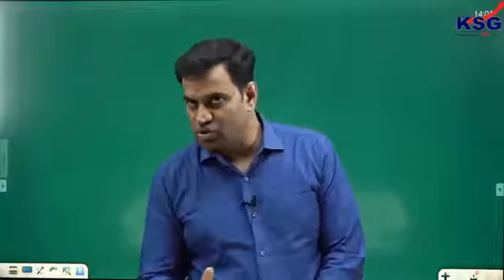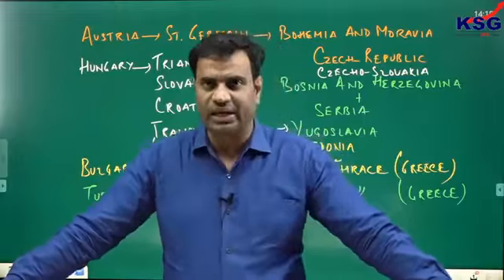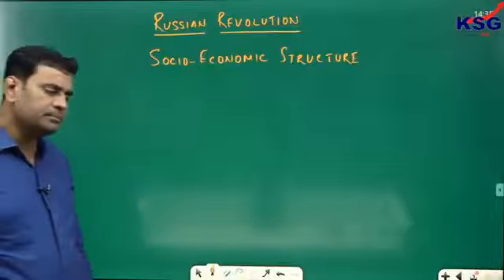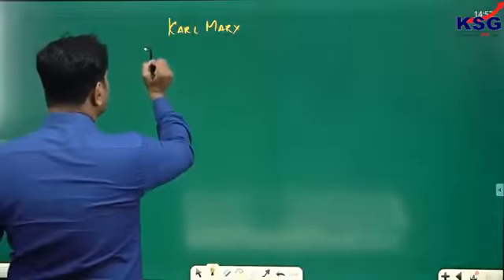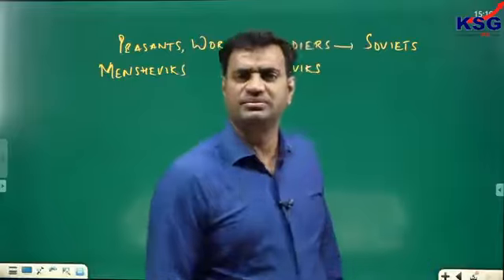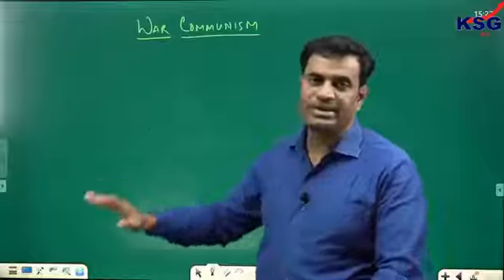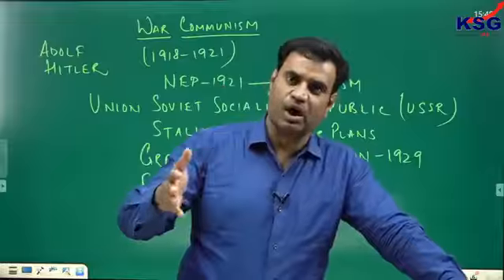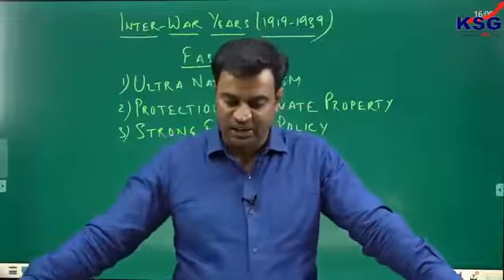International Relationship 8